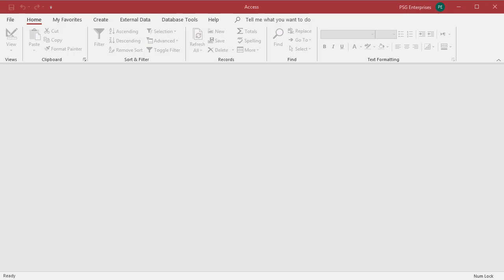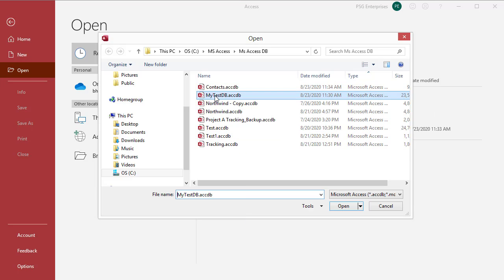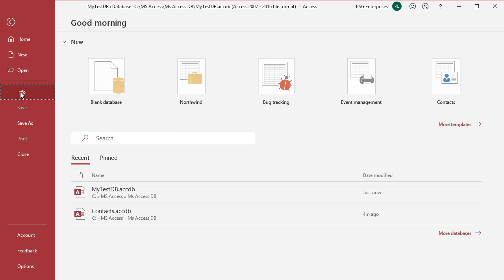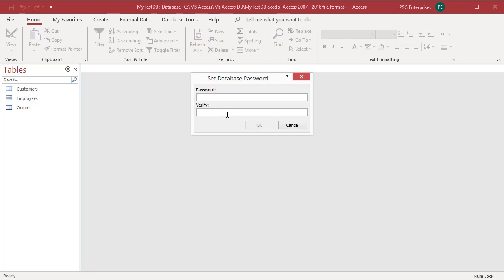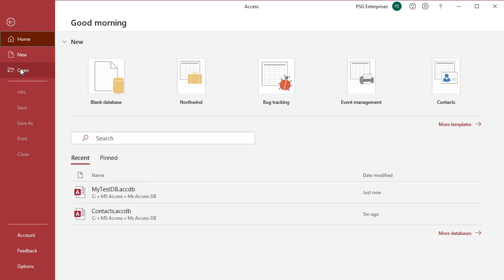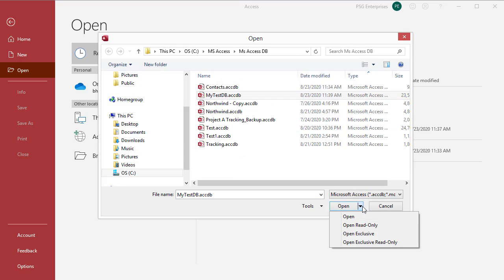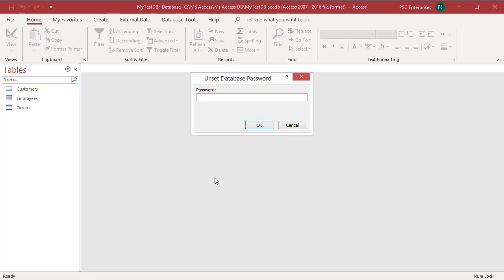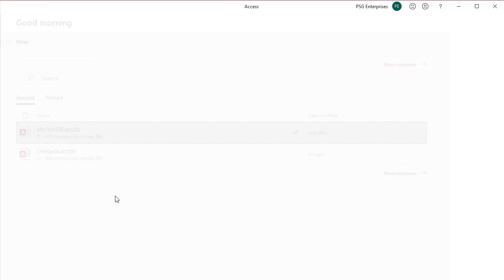How to Encrypt or Decrypt a Database in MS Access - Office 365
This video explains how you can encrypt a database in MS Access with a password. Once encrypted you can't access the data or any of the database objects without the proper password. It's better to maintain a backup copy of the database in a secure location just in case if you lose the password you can restore the database from backup. You can also decrypt a database which is encrypted with a password.